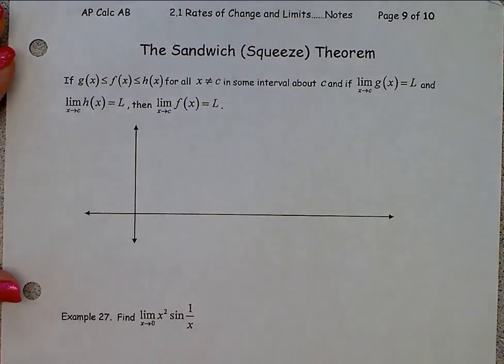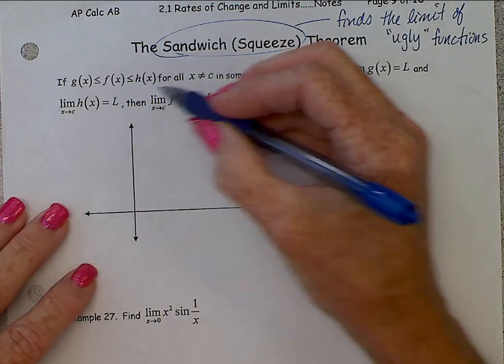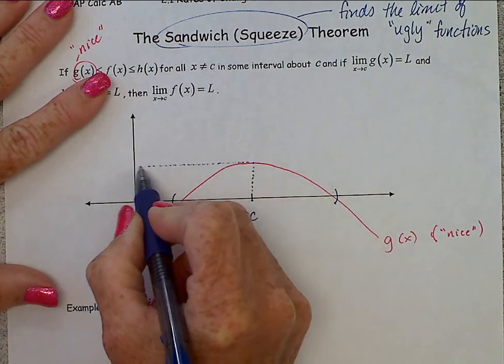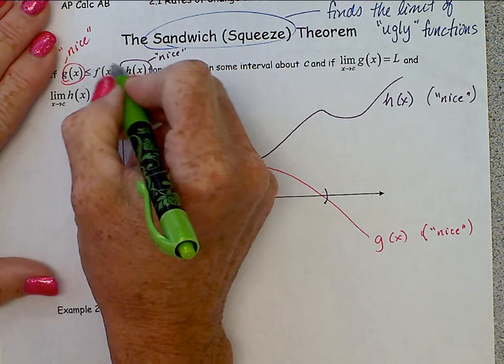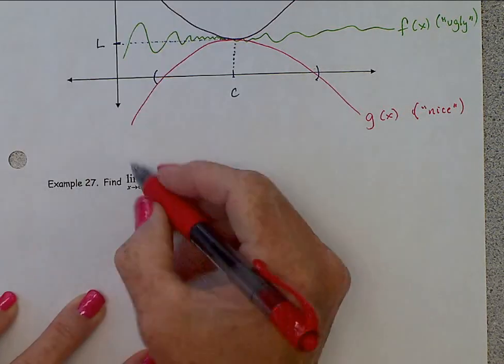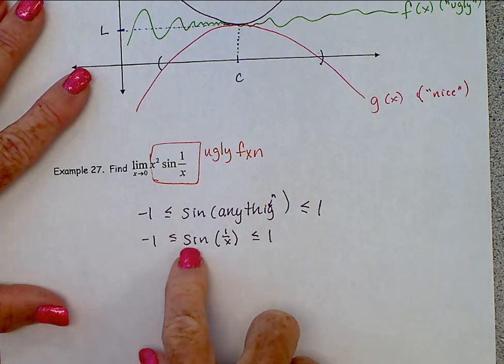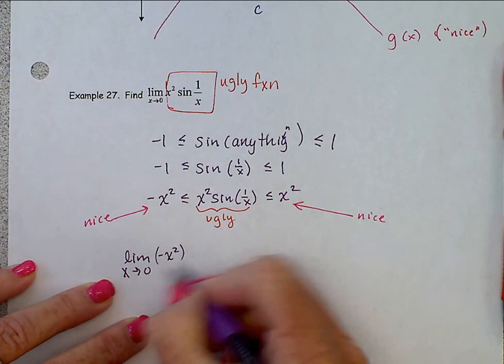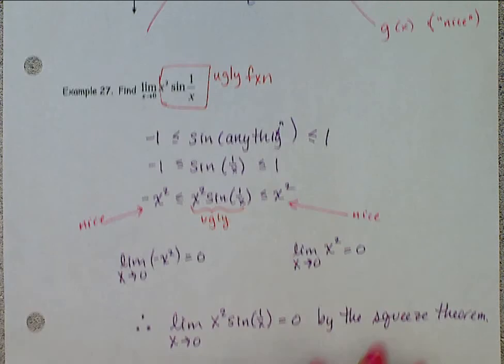APC AB video 2 1 p9